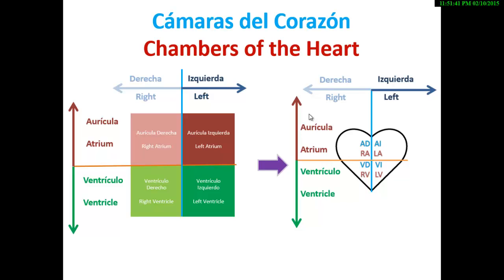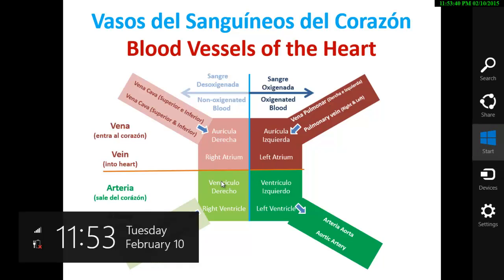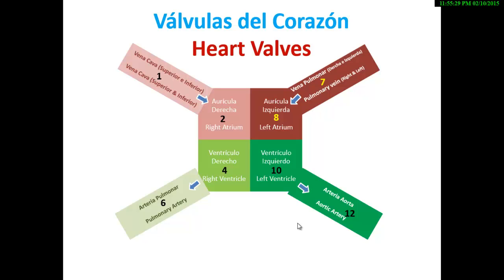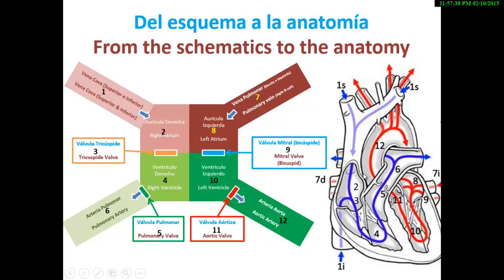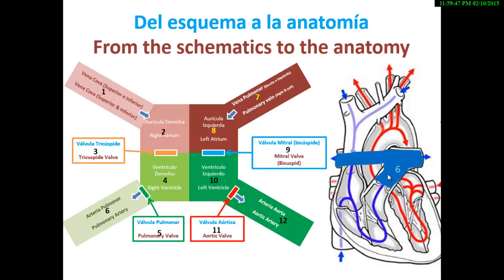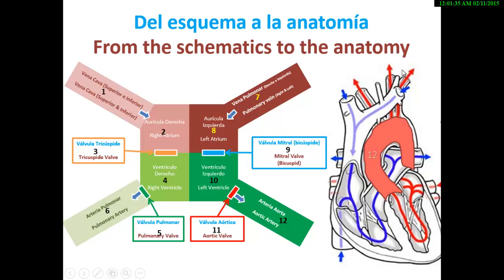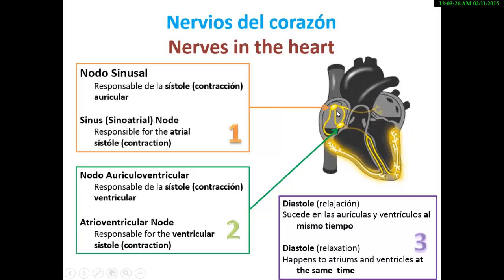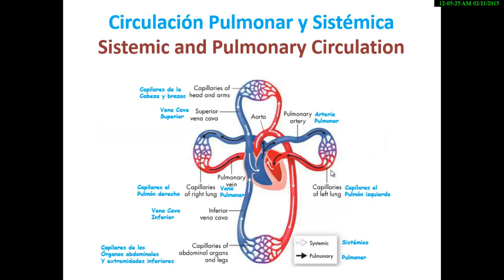Basic Heart Anatomy and Physiology